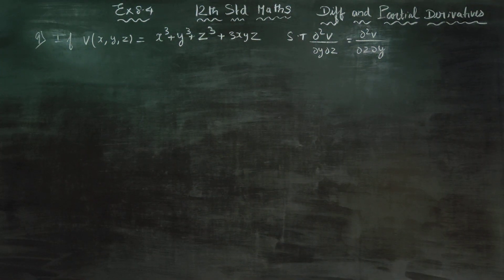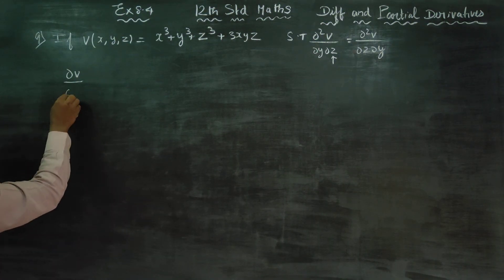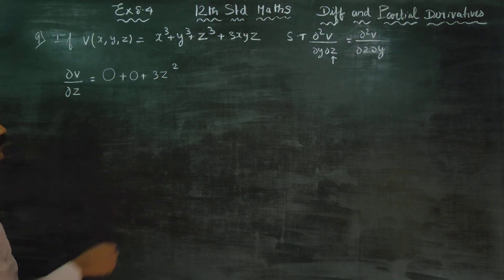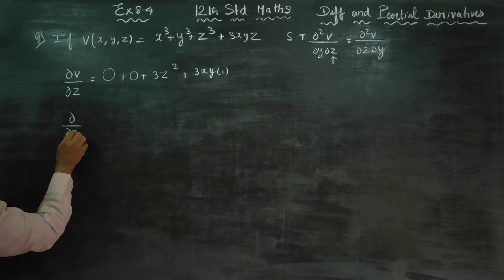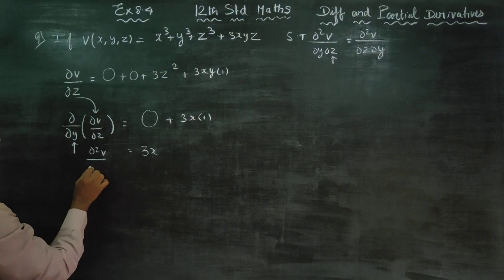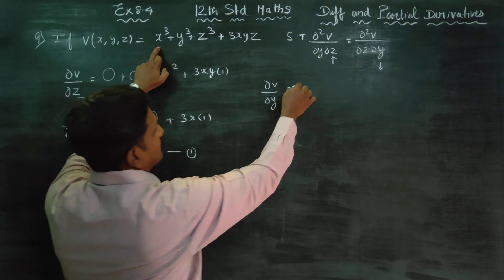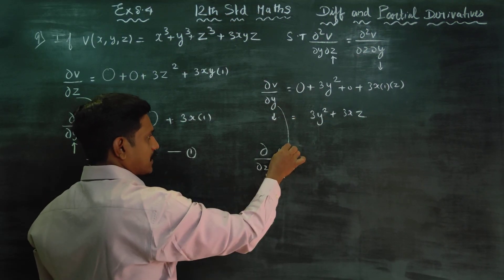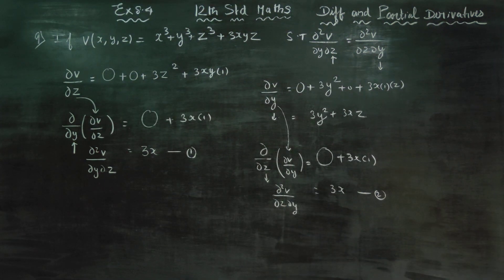12 Std Maths Ex.8.4(9) If v(x,y,z)= x^3+y^3+z^3, show that vyz= vzy